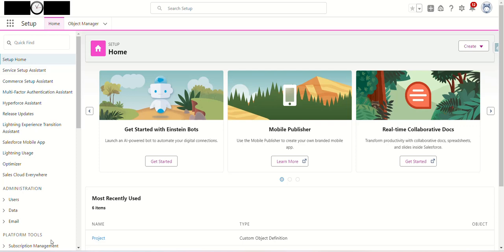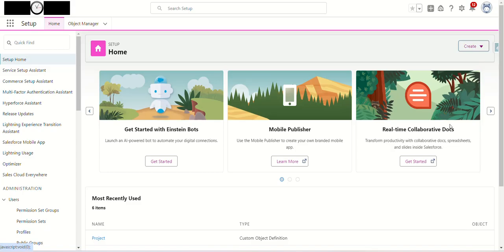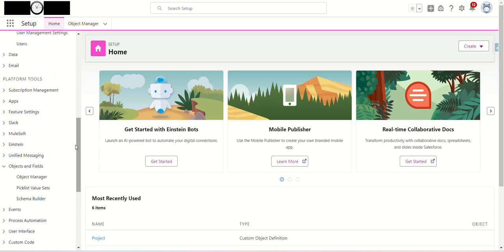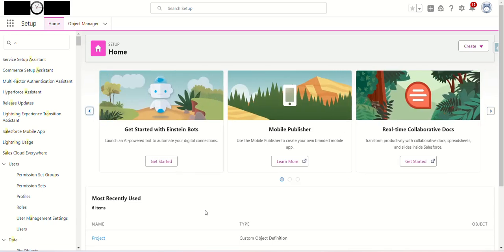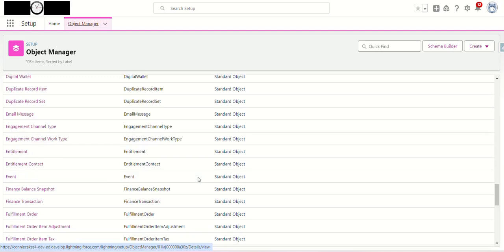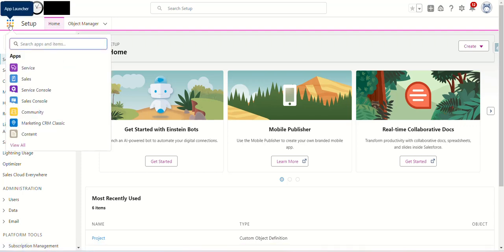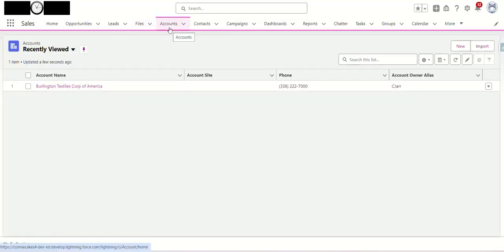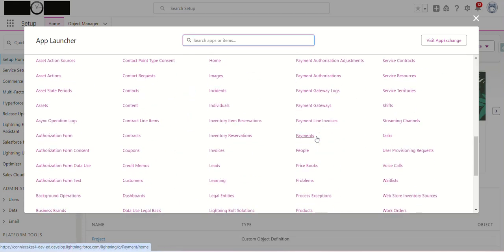How To Navigate In Salesforce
In this how-to, I review the primary navigation of the Setup page in Salesforce.